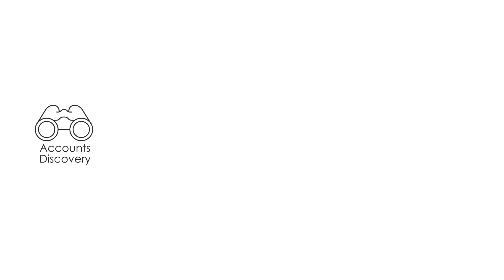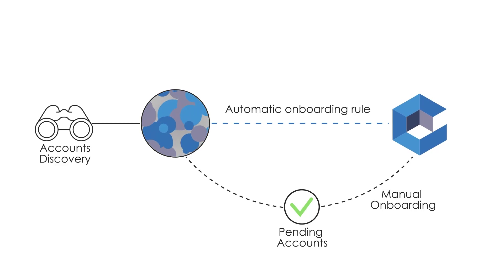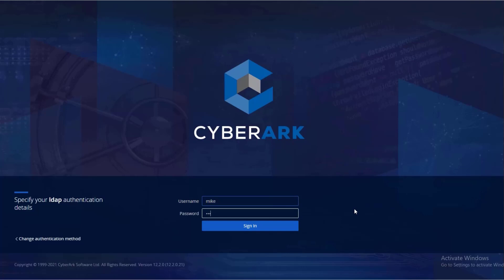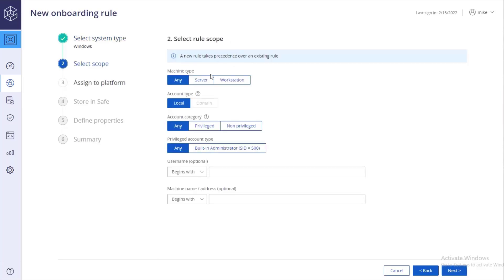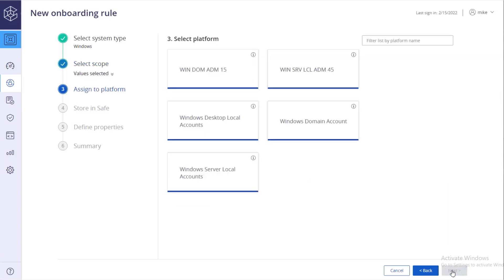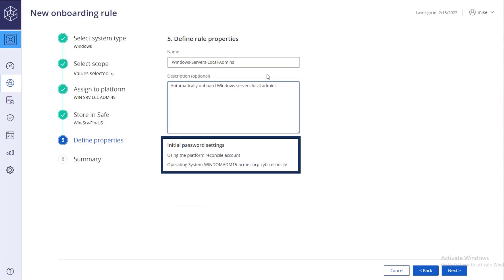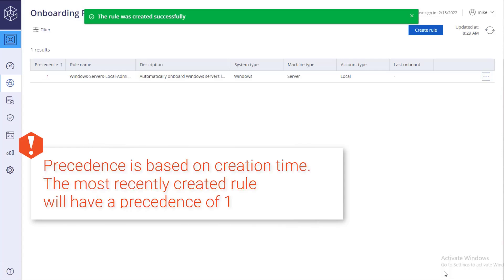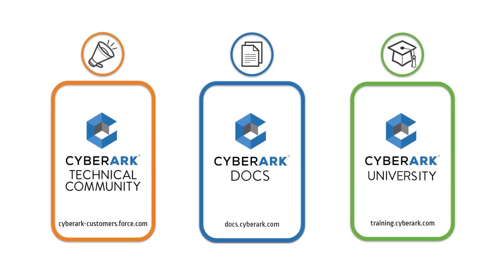How to Create and Manage Automatic Onboarding Rules | CyberArk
Automatic onboarding rules help minimize the time it takes to onboard accounts, reduce the time spent on reviewing pending accounts, and prevent human errors that may occur during manual onboarding. In this video you will learn how to create and manage automatic onboarding rules.